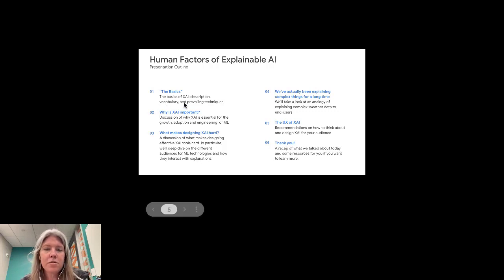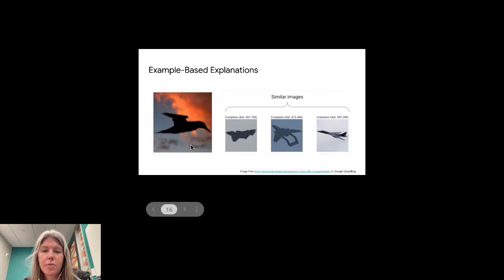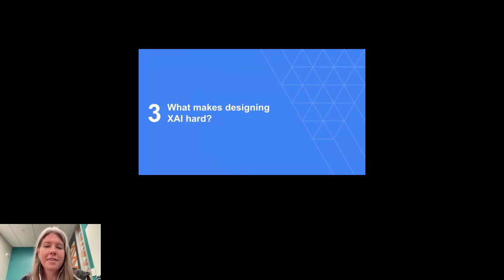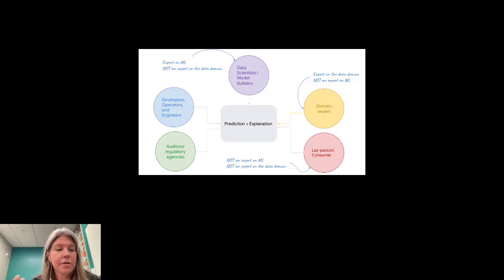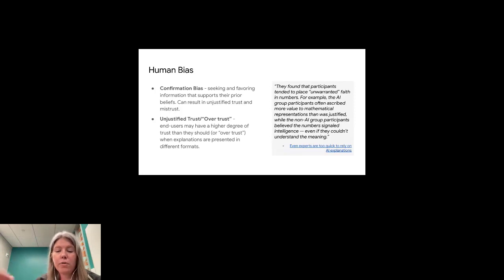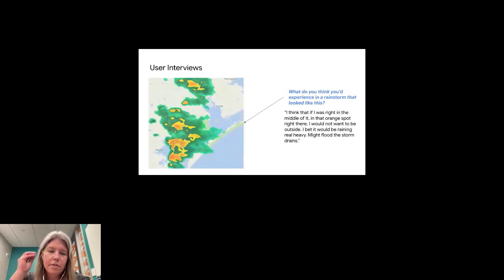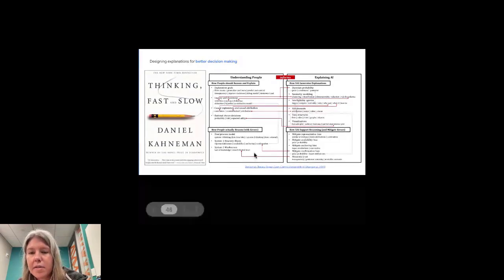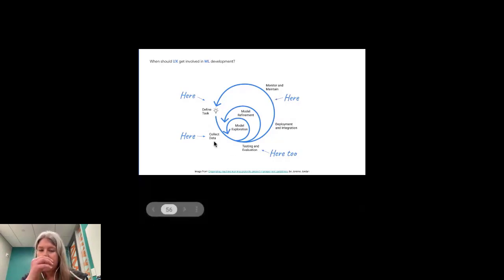GDG Cloud Southlake no 17 Meg Dickey Kurdziolek Explainable AI is for Everyone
If Artificial Intelligence (AI) is a black-box, how can a human comprehend and trust the results of Machine Learning (ML) algorithms? Explainable AI (XAI) tries to shed light into that AI black-box so humans can trust what is going on. Our speaker Meg Dickey-Kurdziolek is currently a UX Researcher for Google Cloud AI and Industry Solutions, where she focuses her research on Explainable AI and Model Understanding.